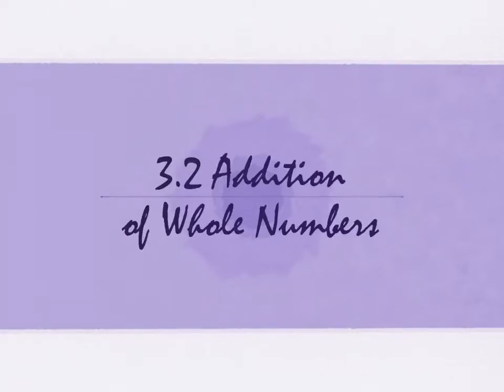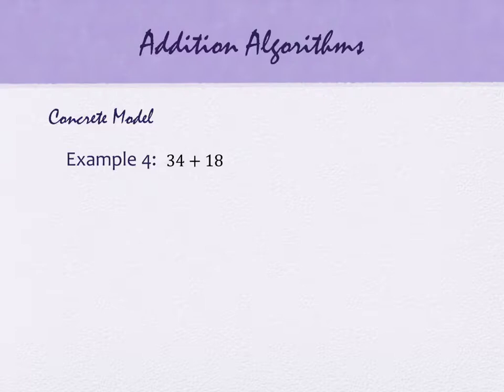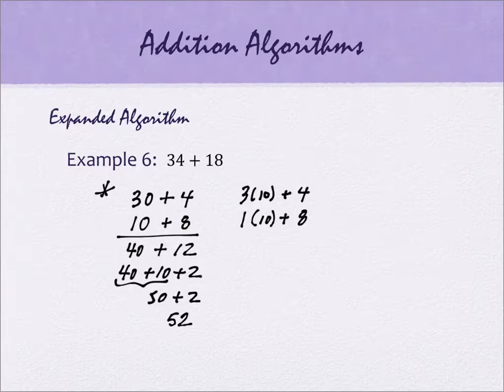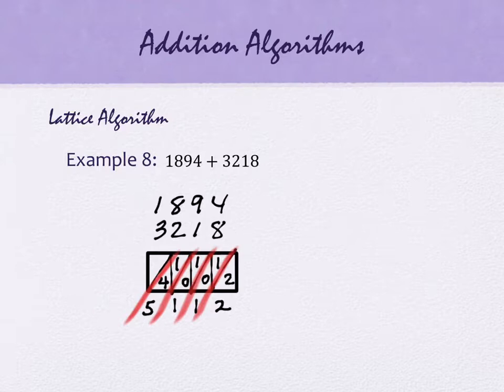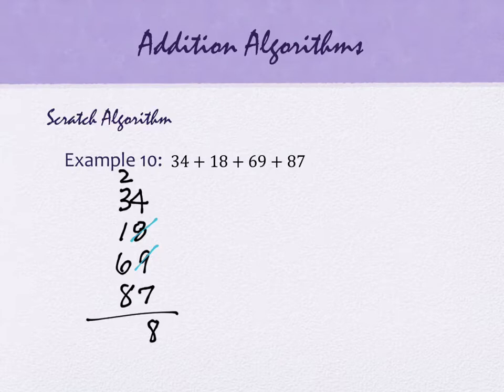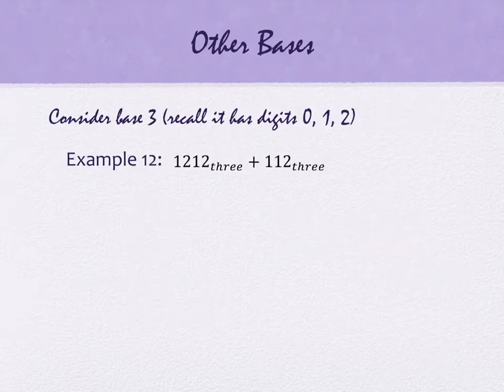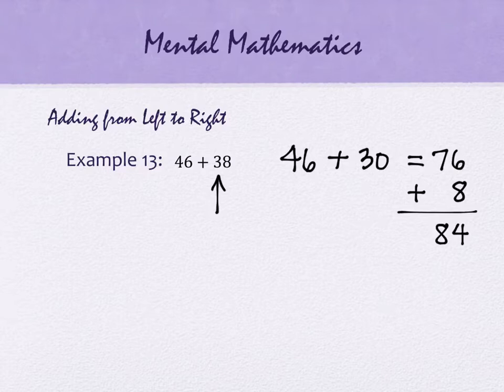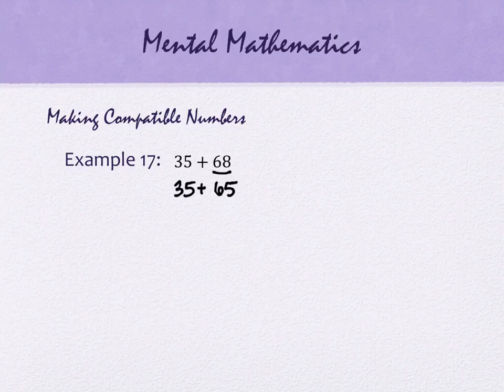3.2 Addition of Whole Numbers (part 2)